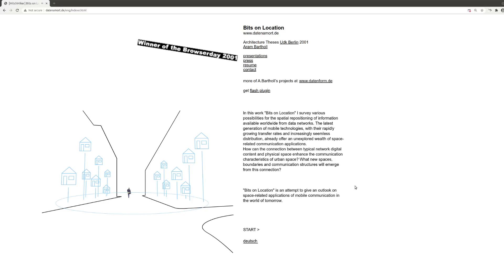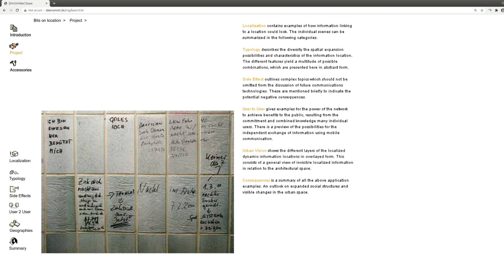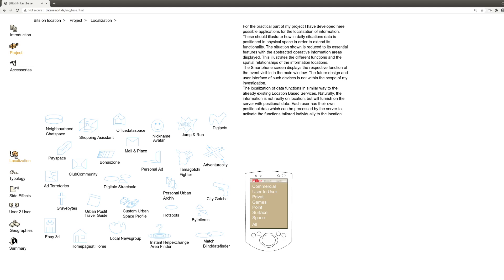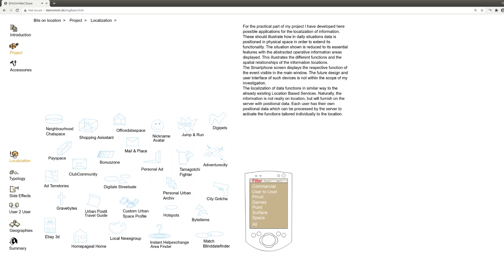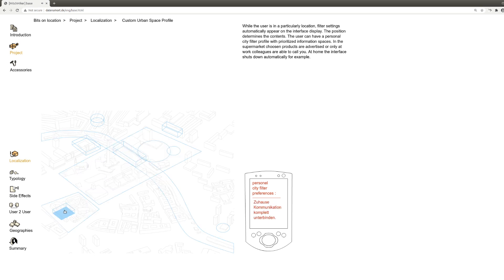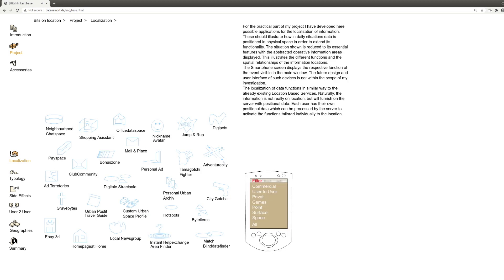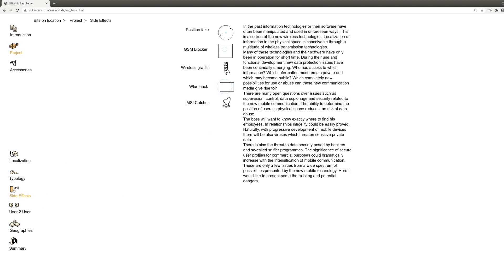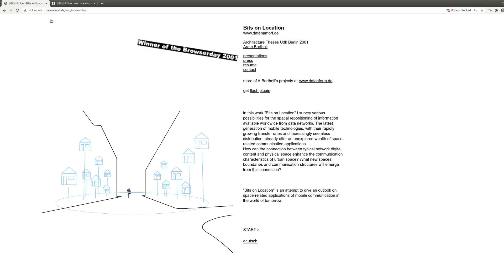Daten am Ort (Bits on location) 2001 - Video Tour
'Daten am Ort' (Bits on location) is a resarch project and website I made in 2001. How could Internet and data affect communication based on space? With this project I also graduated in architecture at the art school UdK Berlin back then. The whole website is programmed in flash which will be discontinued on all the big browsers for ever at the end of 2020. Therefore I recorded this short video tour of this website.

Full website, no voice over, with all links and clicks, complete screen capture: